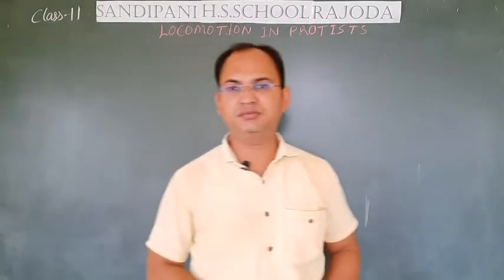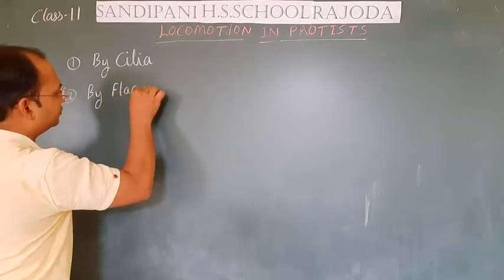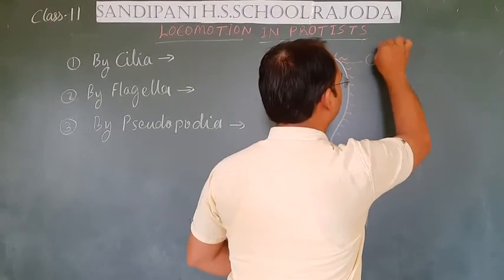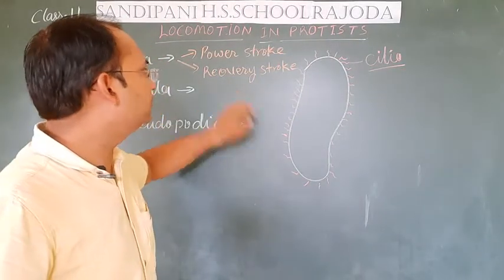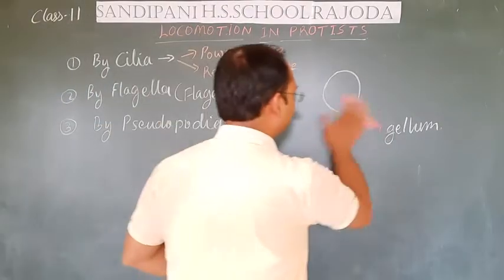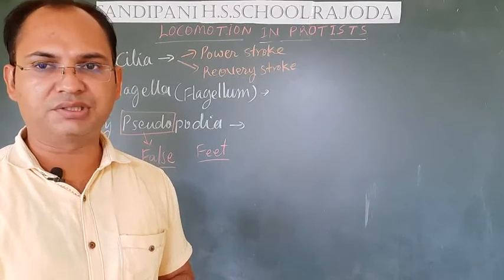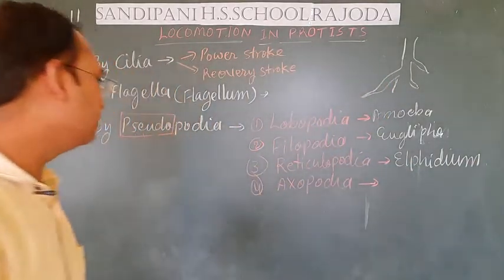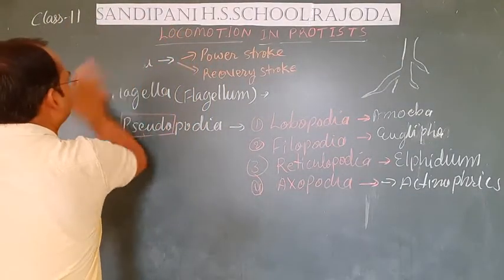class 11 biology protista locomotion and reproduction